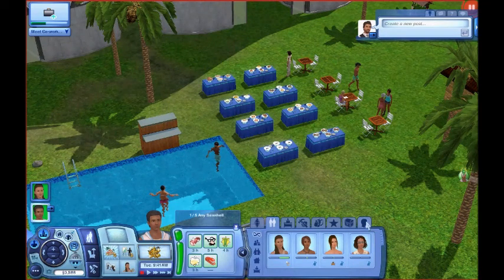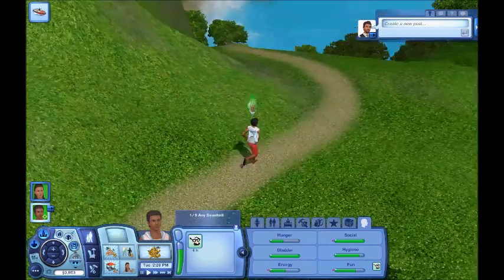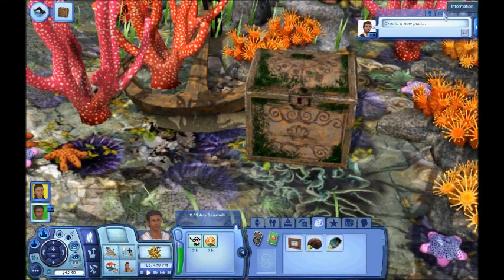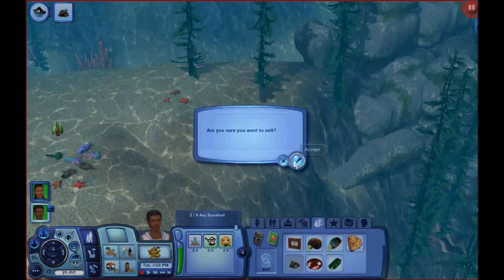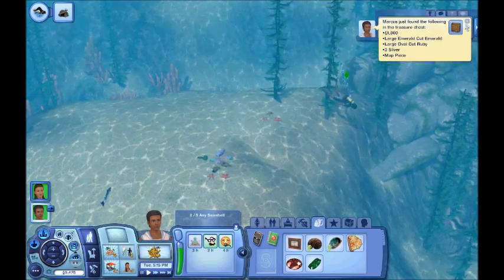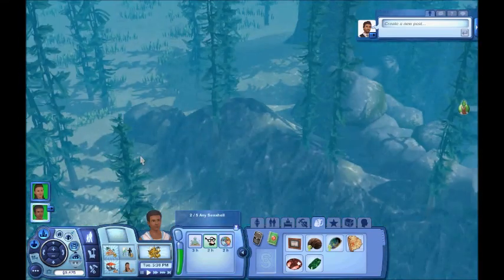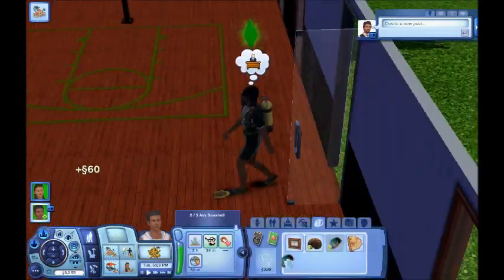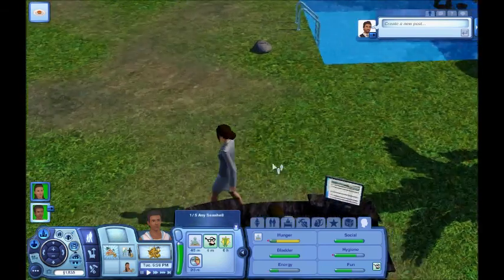Let's Play: The Sims 3: Island Paradise Part 24: Treasure Chest and a Pool Bar